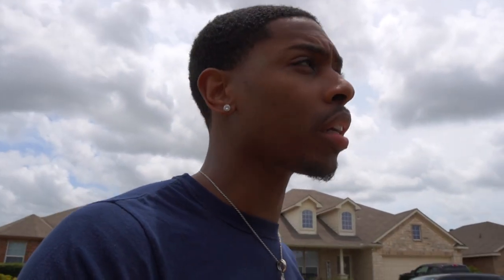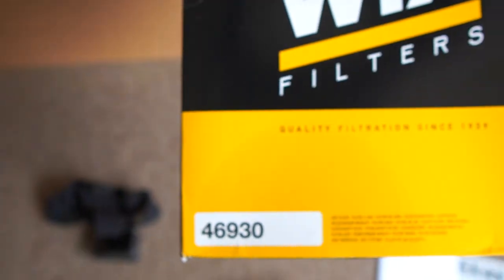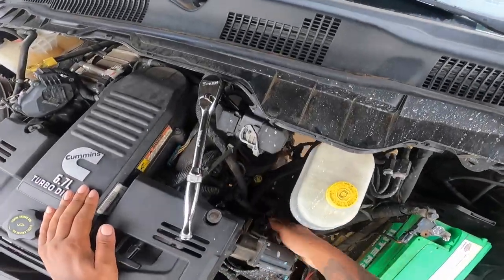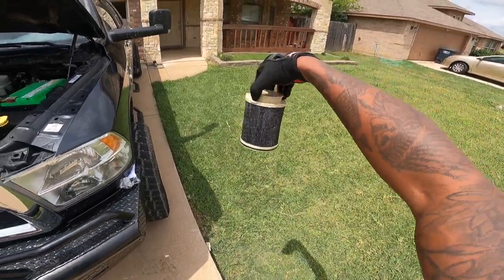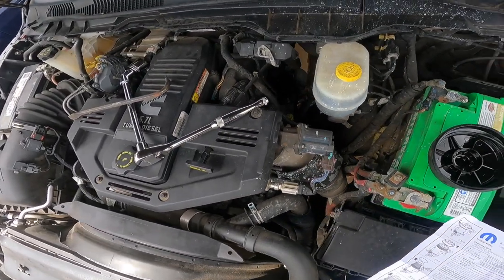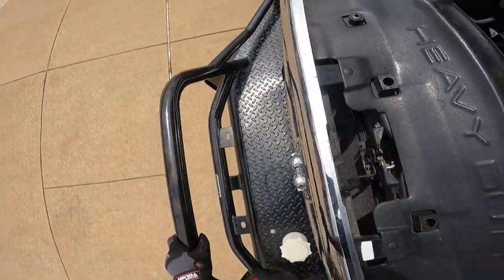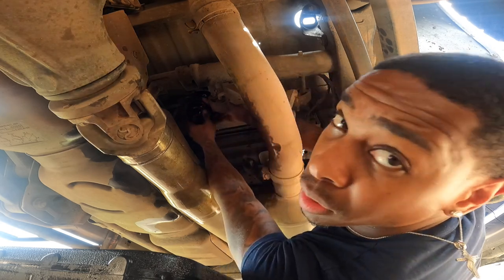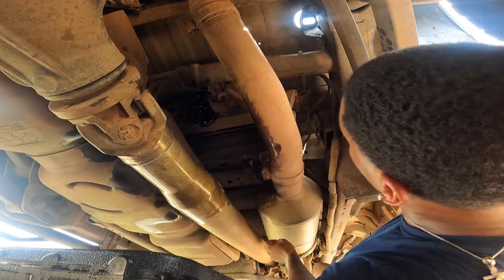2014 Ram 2500 Maintenance Day | I Saved Thousands Doing This..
*Box Truck Financing*:
Commercial Fleet Financing
Agent: Ricardo
Text him with your name and that you are looking for financing and let him know that "Christopher Curtis" sent you so he can find you the best possible deal.

*Set Up DOT & MC Authority*:
US Registration INC

Shot On📸:
Sony 6400 w/ 16mm Sigma 1.4f Lens